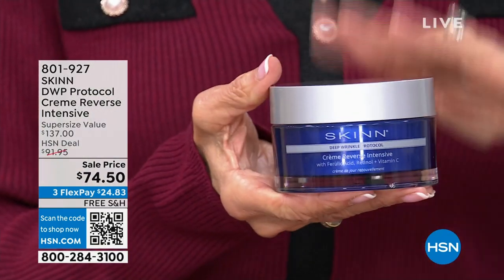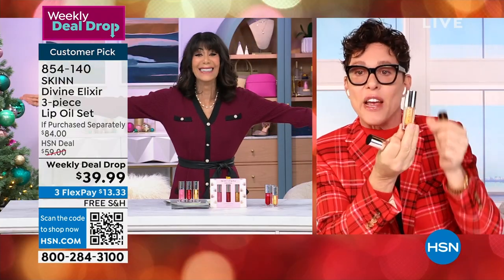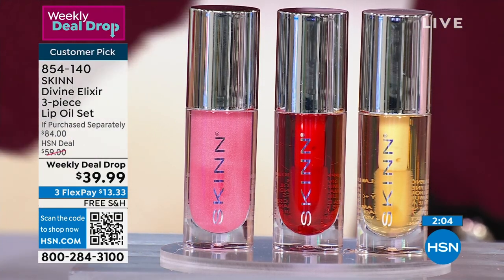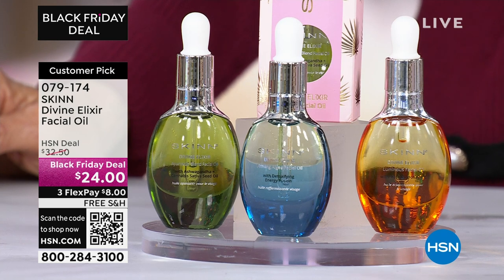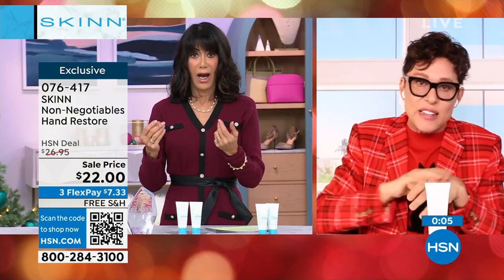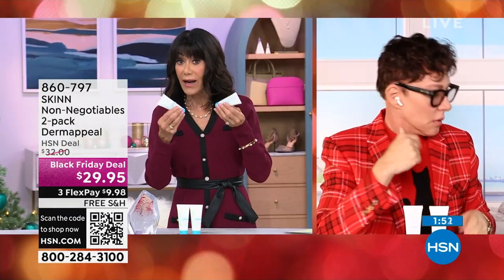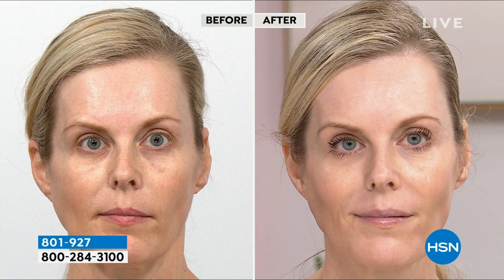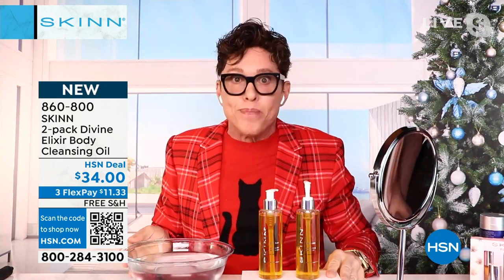HSN | Skinn Cosmetics - All On Free Shipping 11.12.2023 - 01 PM